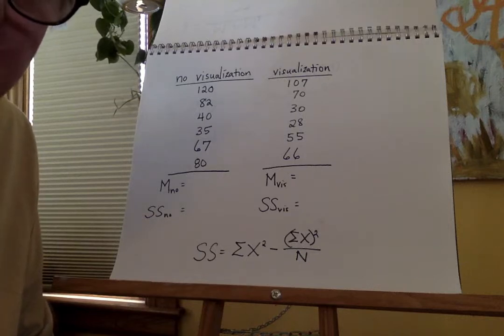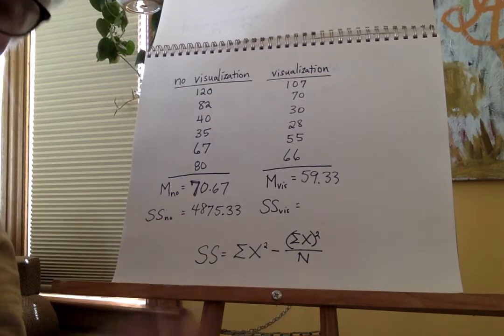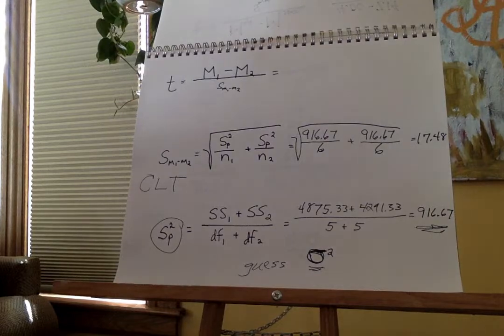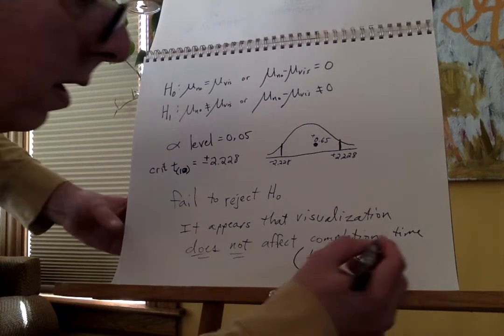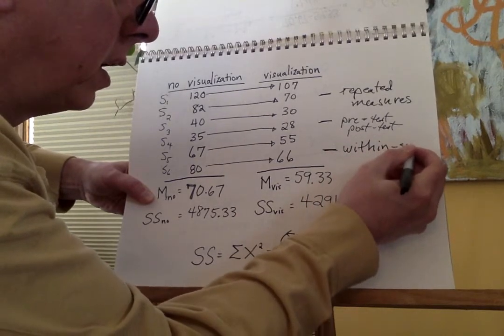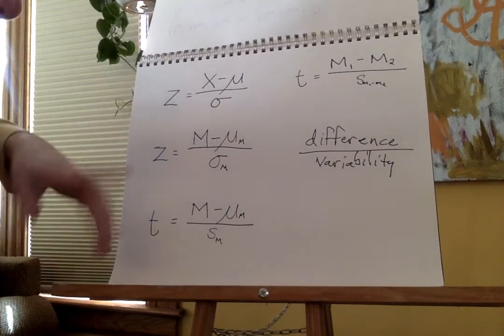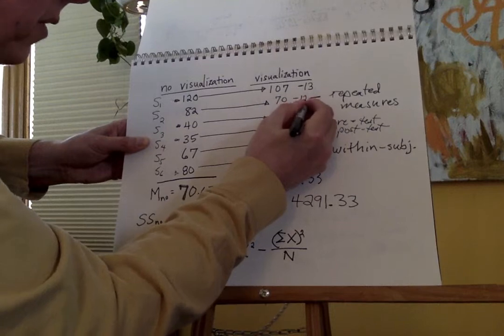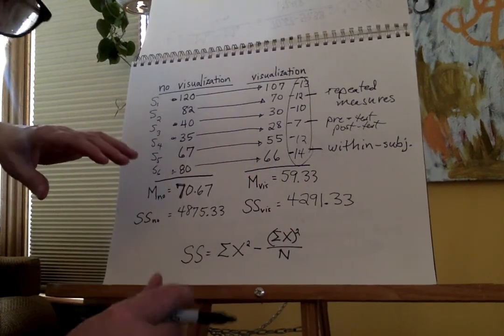SPECHT PSY211 C13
t-test for independent measures (cont'd); intro to within-subjects t-test